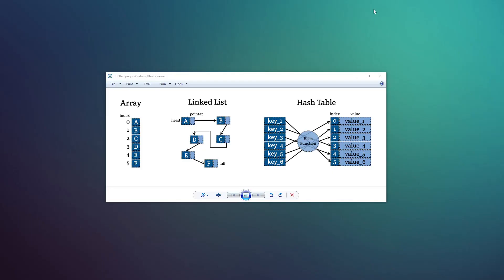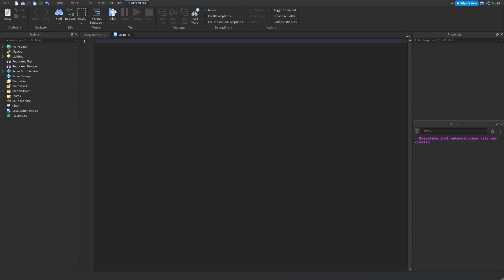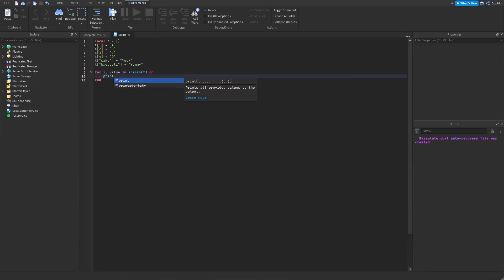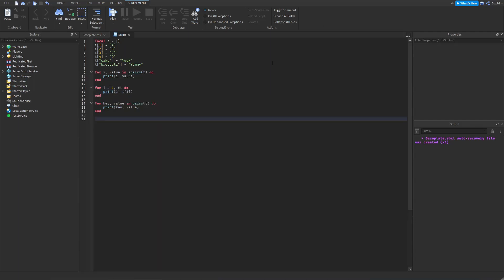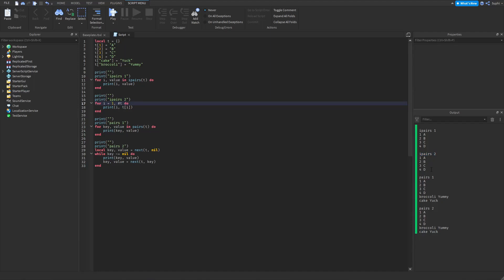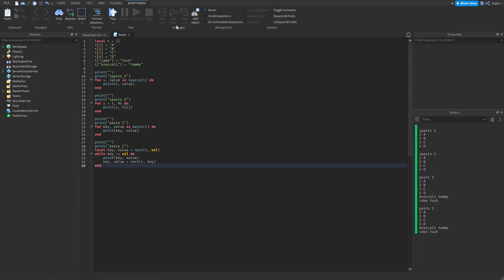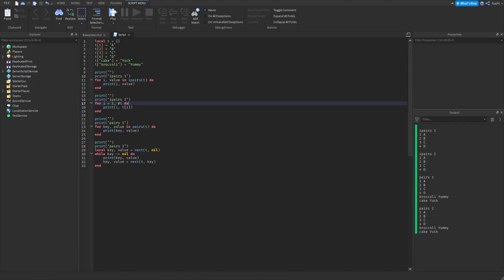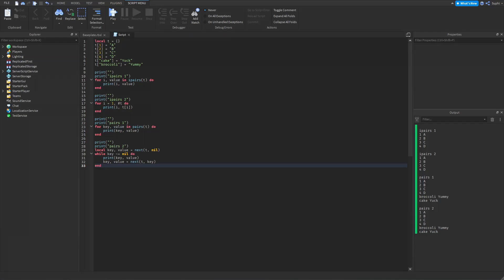ipairs vs pairs - Roblox Scripting Tutorial